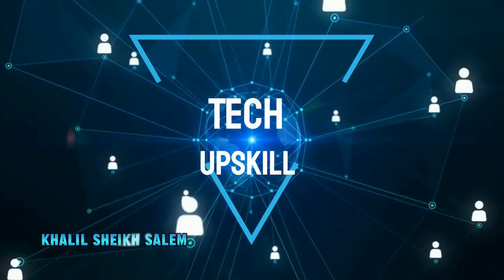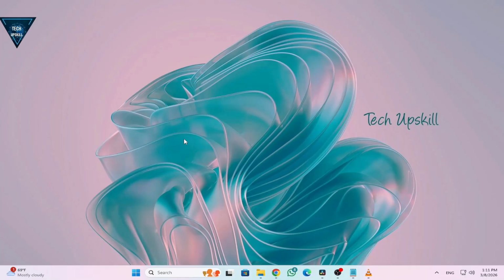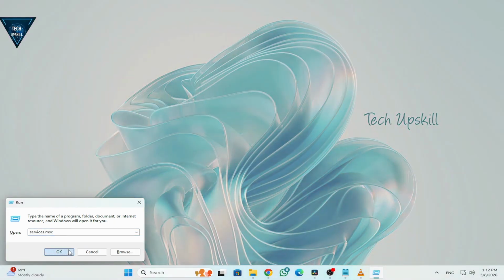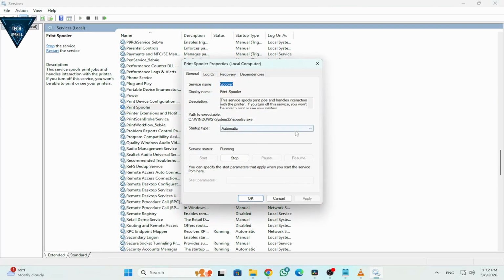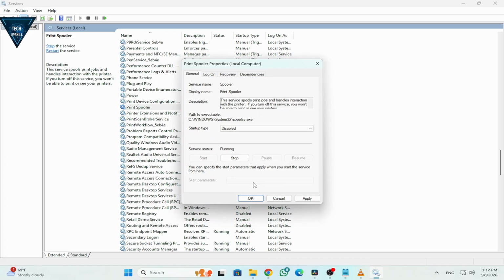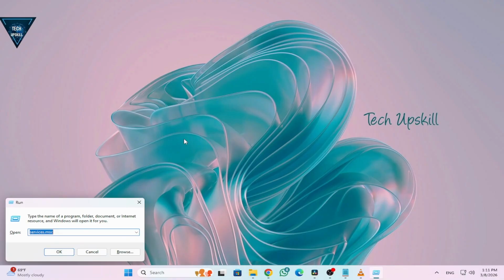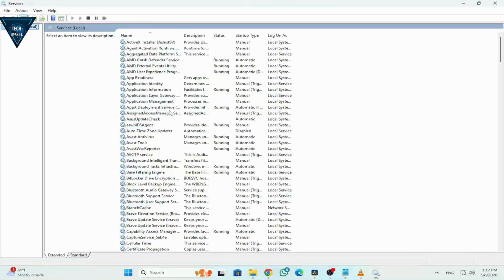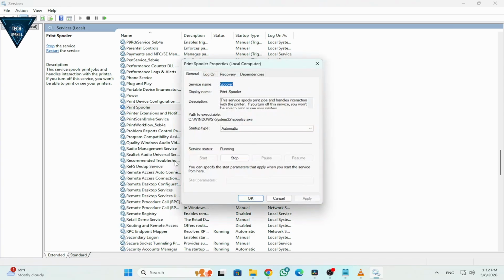How to Disable Print Spooler Services on Windows 11 Disable Printer Spooler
Stop print spooler service errors permanently with this simple Windows guide. Learn the exact steps to disable and re-enable your print spooler service on Windows. This video shows you how to access the services.msc window, find the Print Spooler, and change its startup type. Understand the implications of disabling the service and how to reactivate it after tasks like office installations are complete.

⏱️ Timestamps ⏱️
00:00 Intro
00:17 Steps
01:35 Outro